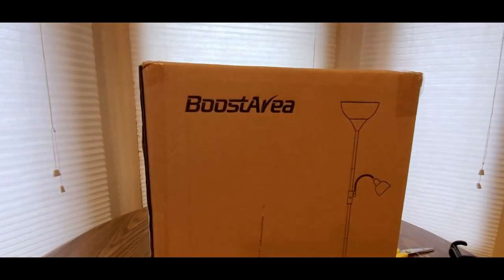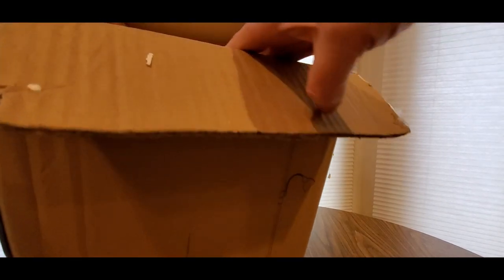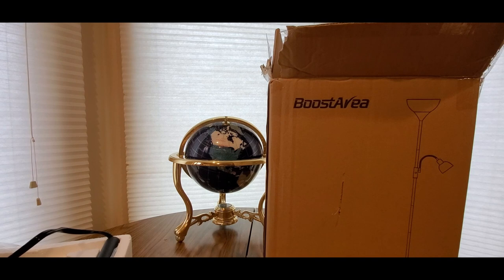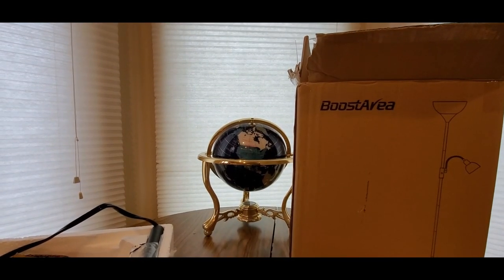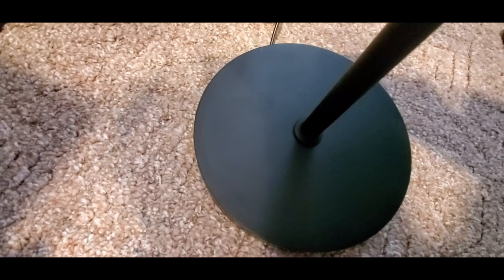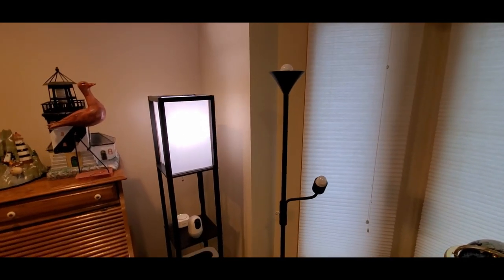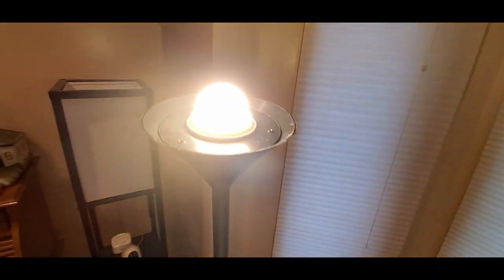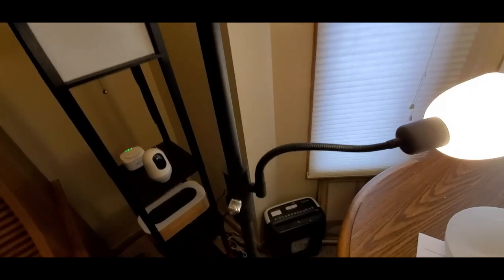The Best Floor Lamps LED BoostArea (EPISODE 3185) Amazon Unboxing Video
+++MORE GOODIES

30days free amazon music

2 FREE audible books Amazon Kindle

(MSTOUT2AC150)

10 dollars off YummyBazzaar